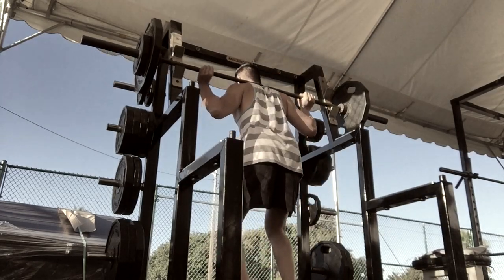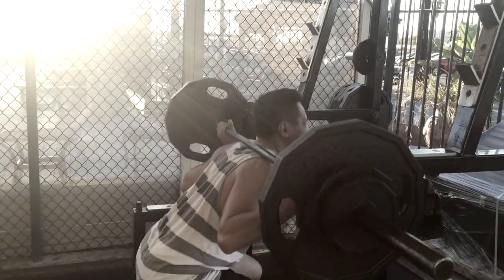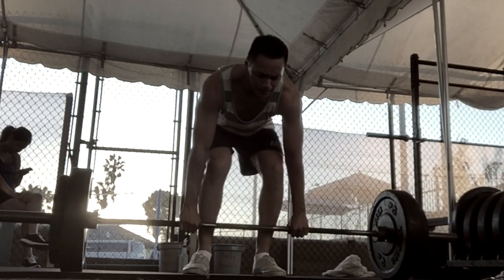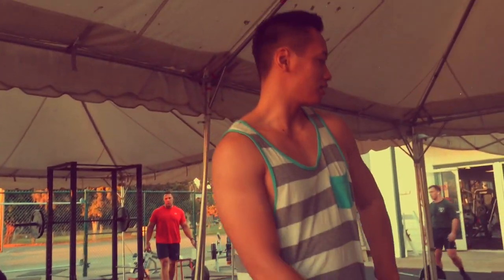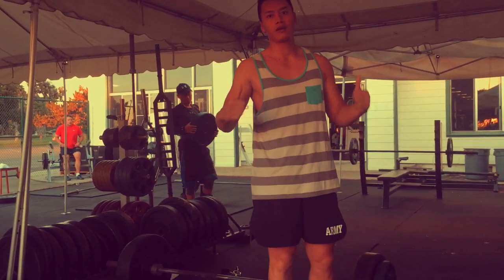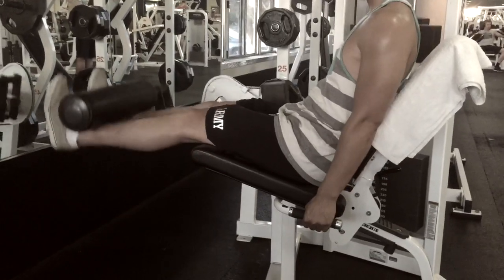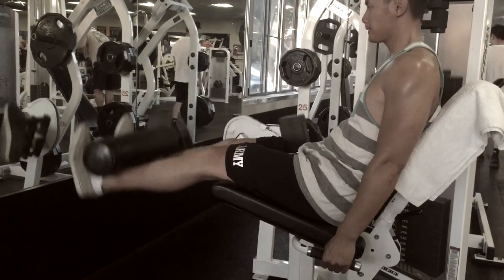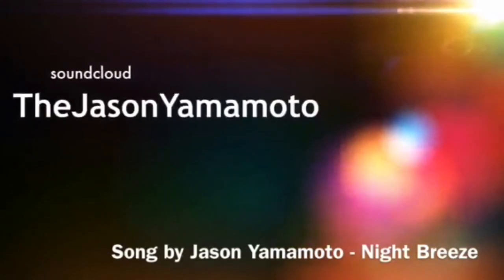GS Vlog #149 - Leg Day 11/08/2014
"Jason Yamamoto - Never Forget (Breakbeat Album of the Year)"